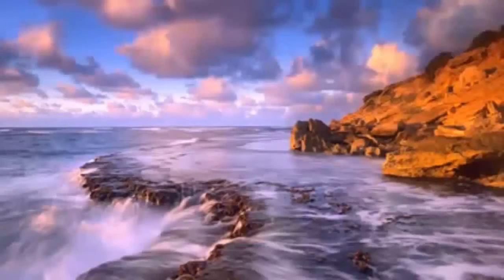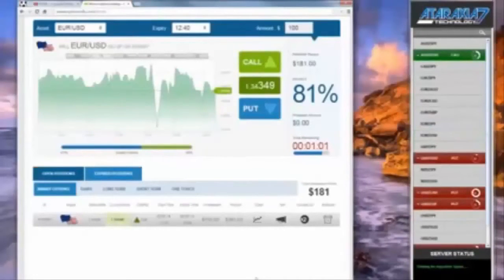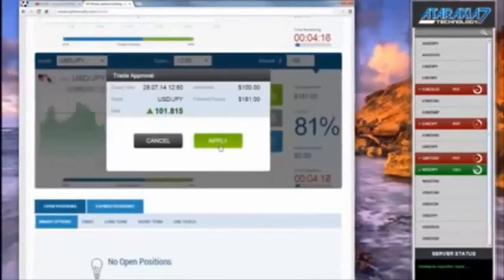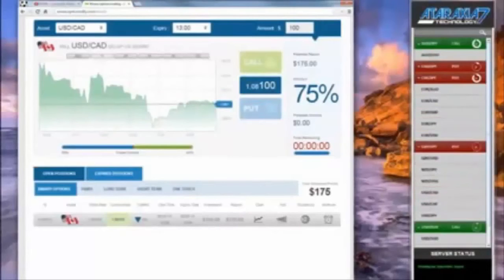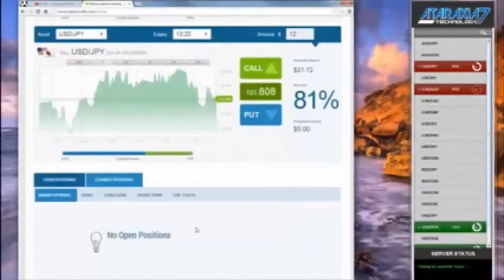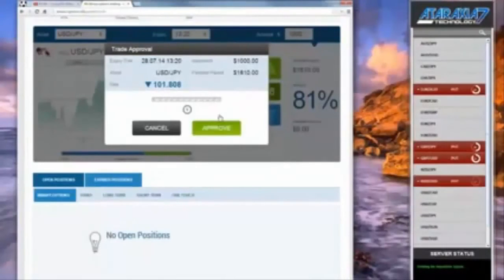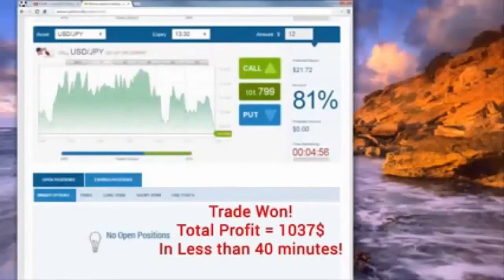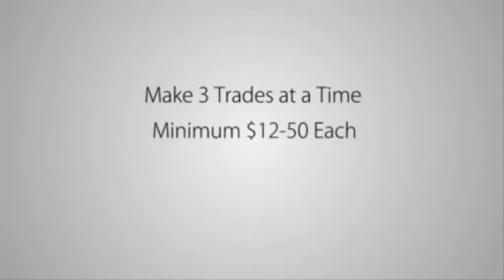Earn Money Best Forex Robot Cracked